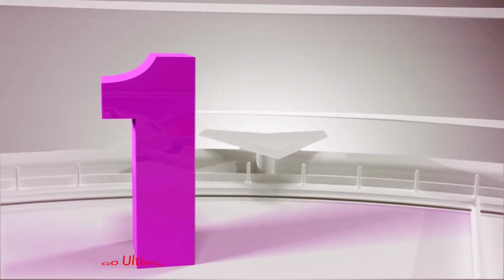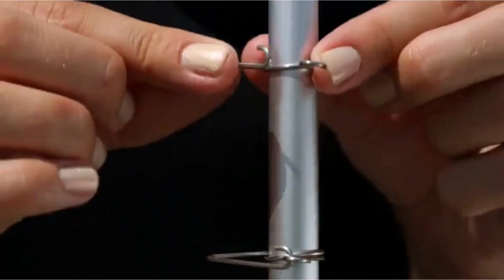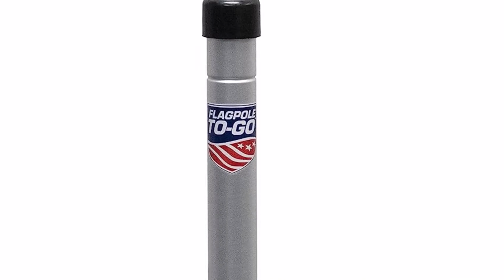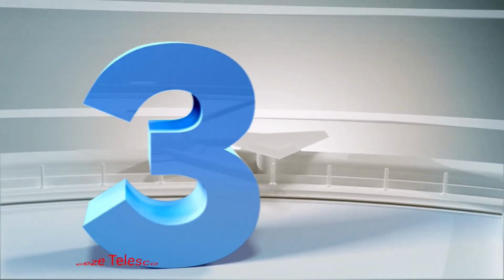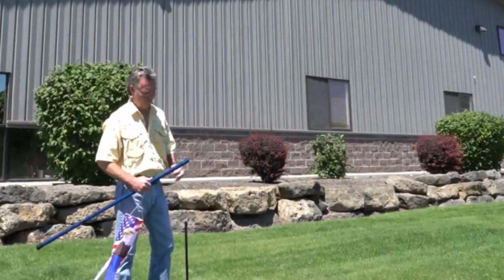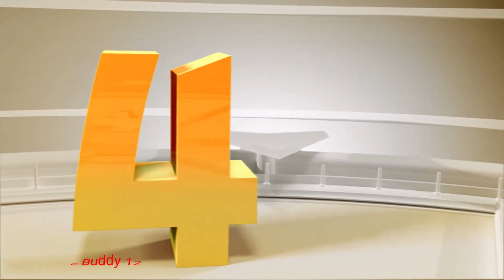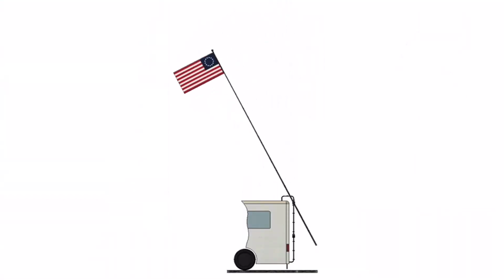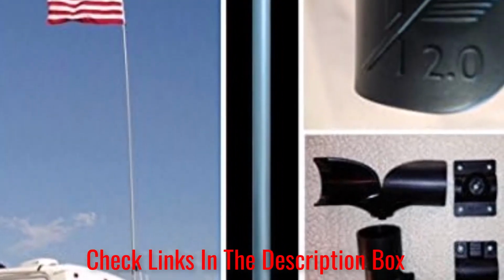The Best RV Flag Poles of 2023: Fly Your Flag with Pride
👨🏻‍🔧Raise Your Adventure to New Heights with the Best RV Flag Poles!

Calling all road trip enthusiasts and outdoor lovers! Embark on a journey of freedom and self-expression with the ultimate guide to the "Best RV Flag Poles" on the market.

Customize your home away from home with these top-notch flag poles designed to withstand the open road and proudly display your colors wherever you roam.

From compact and lightweight options to sturdy and durable choices, we've handpicked the finest flag poles that will effortlessly enhance your RV experience.

📌Product Link📌
✅ My Picks ✅1.Flagpole-To-Go Ultimate Flag Pole
✅ Best Value ✅2.Flagpole-To-Go Portable Flagpole
✅ For Beginners ✅3.In the Breeze Telescoping Pole
✅ Premium ✅4.FlagPole Buddy 12 Feet Kit
✅ Trending ✅5.FlagPole Buddy RV Kit